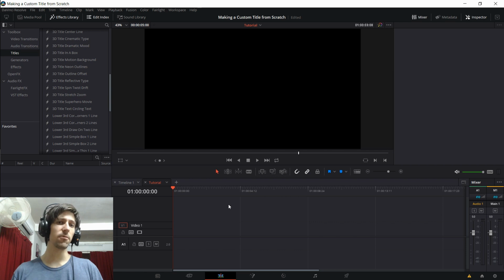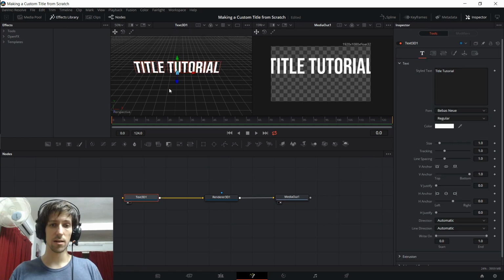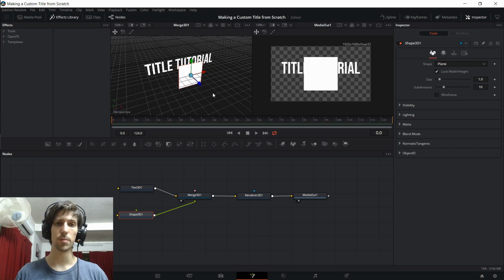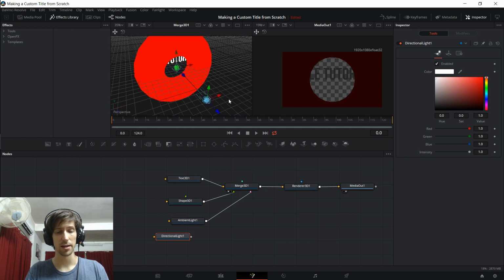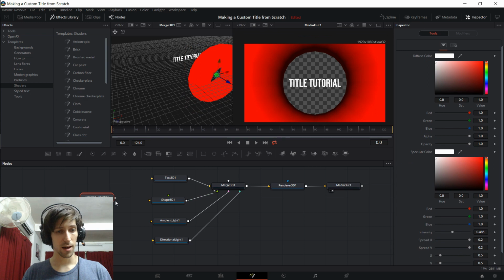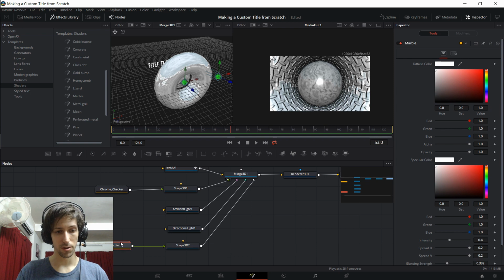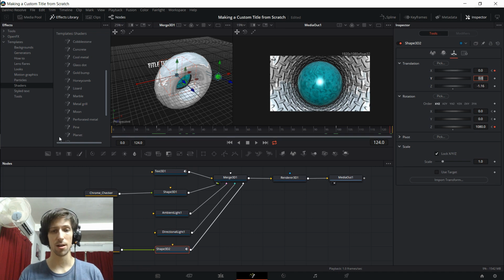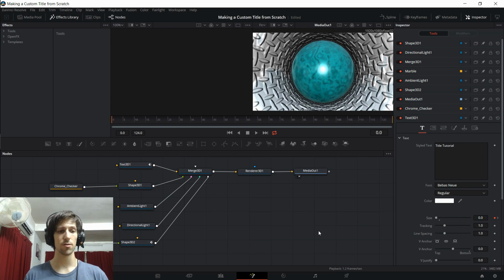371116 16 How to Create Custom & Reusable Titles Complete Guide to Video Editing in DaVinci Reso